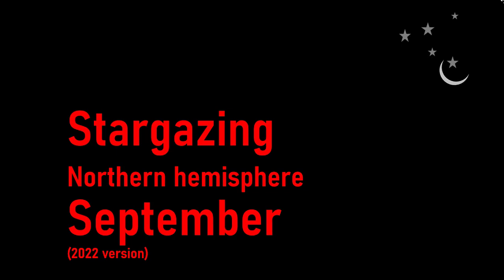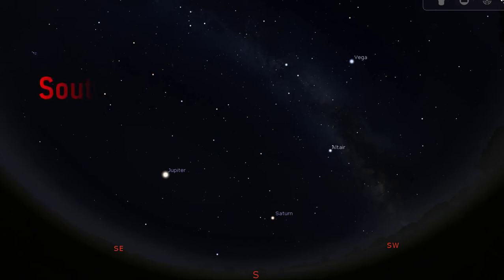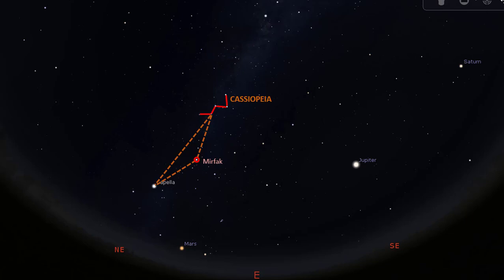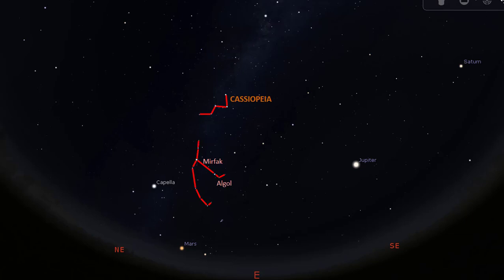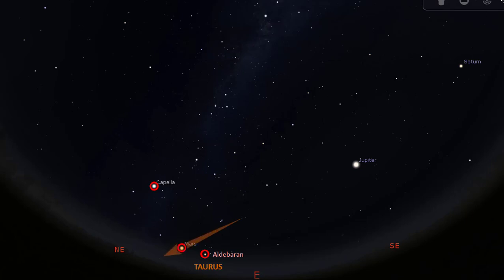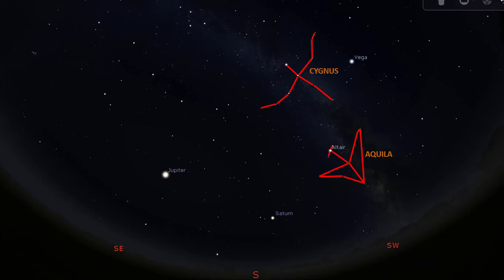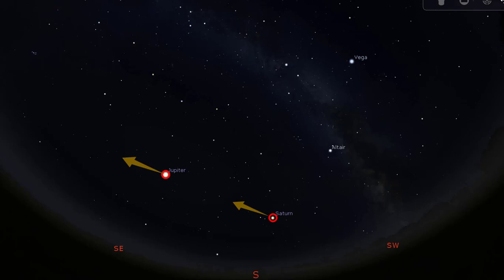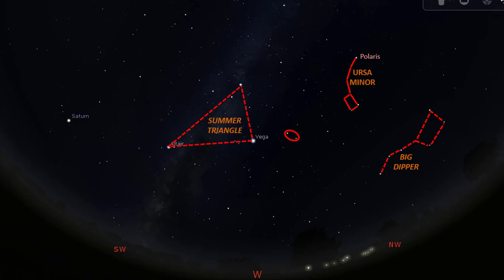A brief stargazing guide for September in the northern hemisphere.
This is a short stargazing guide for September in the northern hemisphere. It is prepared for viewing bright stars that can be seen from areas with moderate light pollution and related objects that may require dark sky to see. So it suits viewers in light polluted areas and dark sky areas. This guide will enable you to find:
Constellations: Perseus, Cassiopeia, Andromeda, Pegasus, Cygnus, Draco and Ursa Minor;
Asterisms: the Great Square of Pegasus, the Summer Triangle, and the Big Dipper;
Stars: Capella, Mirfak, Algol and Polaris.
Planets: Mars, Jupiter and Saturn.